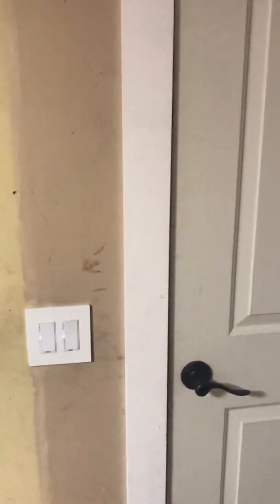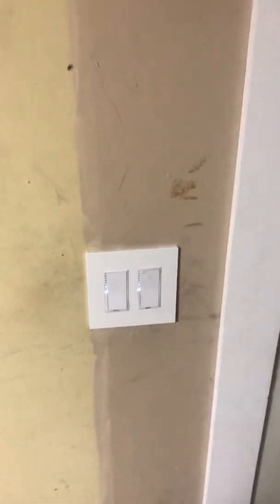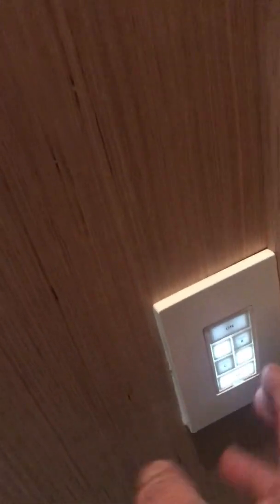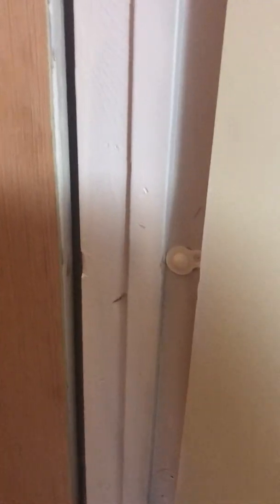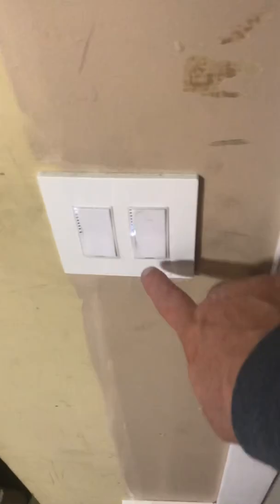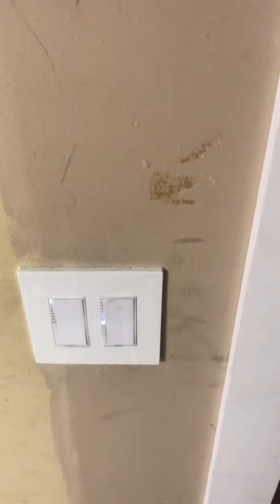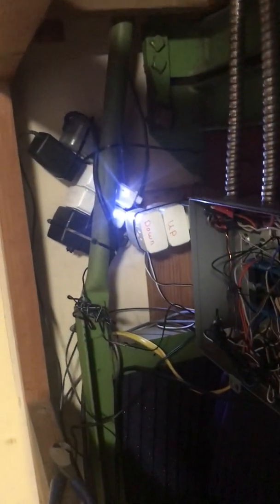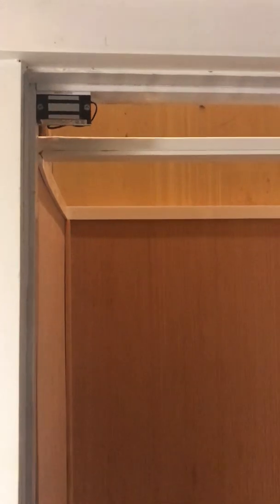Insteon used to interlock elevator doors.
This is a video showing some Insteon products used to create safety interlocks between the first and second floor of the elevator.   If the doors are secure the elevator can be controlled from in the cab, from voice outside of the cab and from my phone.  One thing not shown in this video is a secondary internal door that also needs to be closed before the elevator can be controlled.